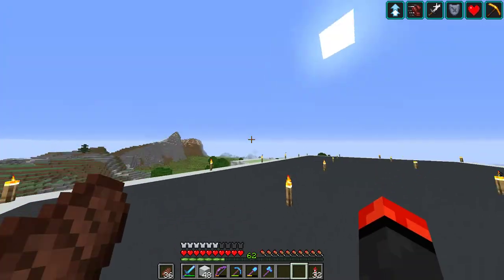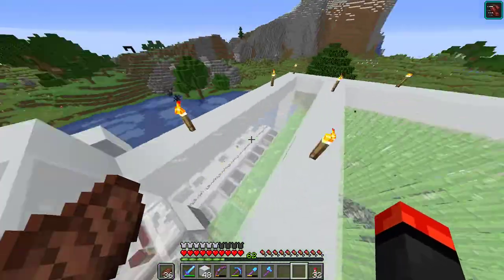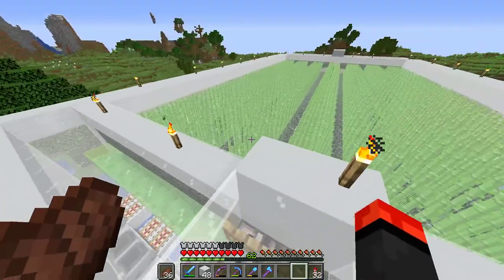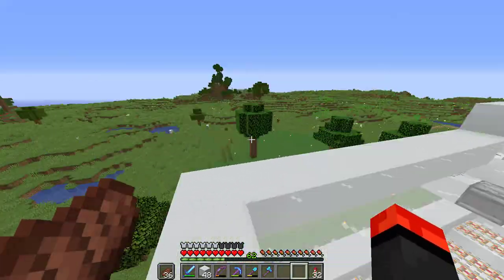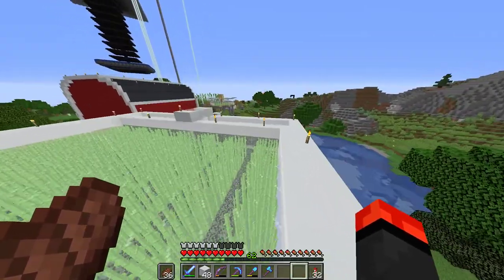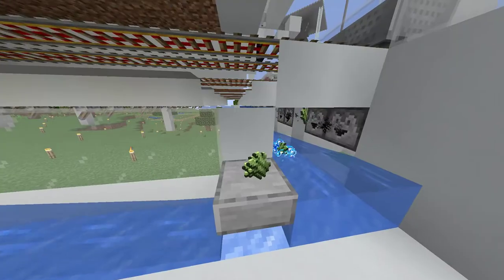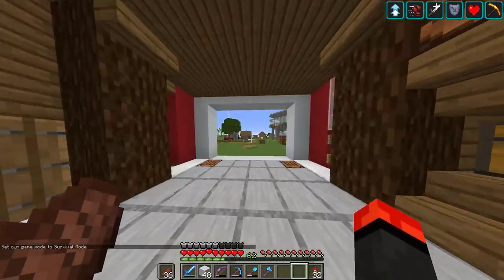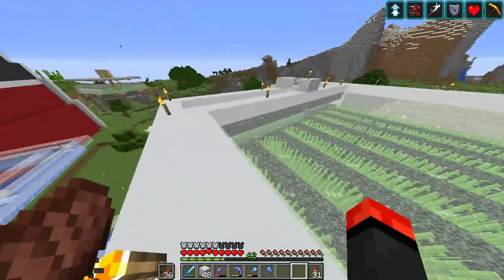Flying Machine! | 1.14 Survival Tour [Week 9]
This week, I have built a sweeping sugar cane farm to suit my rocket/paper needs. Surprisingly, this was designed by me, however the flying machine and concept itself was featured on gnembon's channel.